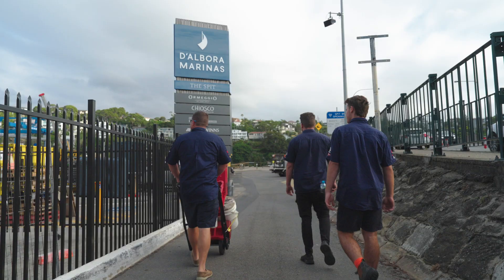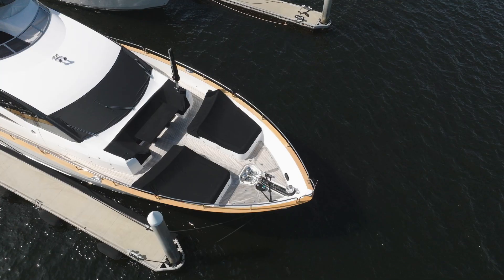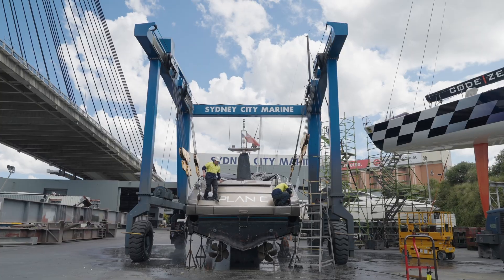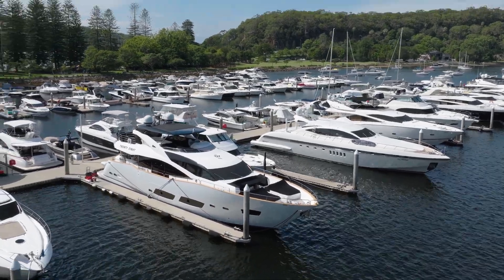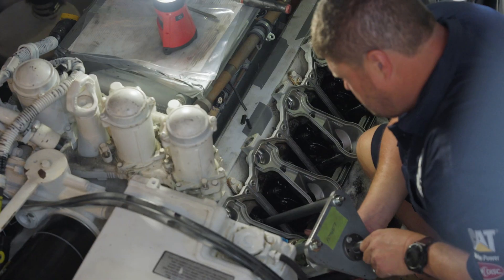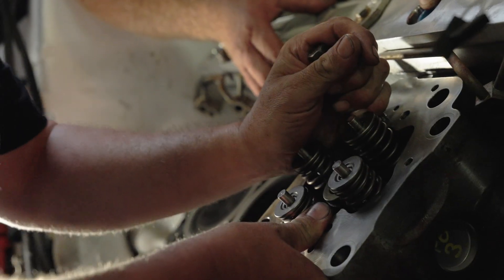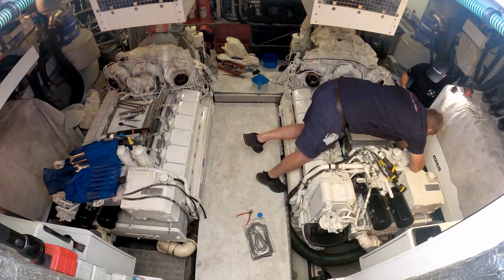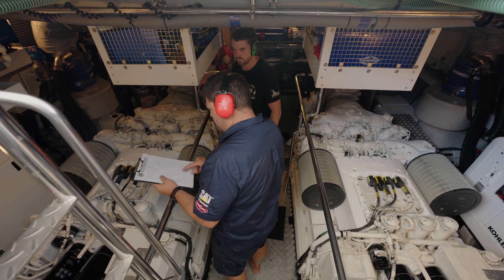Carrying Out Top End’s on 12 V 2000 MTU Engines in a 28M Sunseeker (Our Process)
Follow our process as we repair top end’s on 12 V 2000 MTU engines in a 28M Sunseeker yacht. This marine maintenance job originated from a pre-purchase inspection that found that there were cylinder head gaskets leaking oil.

Our first step was to protect the boat by placing corflute tape in the high-ware areas and the engine room.

Next, we isolated the engine by going to the wheelhouse and ensuring the keys are out of the ignition and tag it with a “do not start” sign.

We organised the parts for the job as required. We made sure we had the genuine parts ready to go before the job begins.

The fun begins as we started our work in the engine room. We stripped down the engines and kept track of the parts. Protection was our top priority as we bagged and itemised each part. Each new genuine part is itemised on a comprehensive worksheet.

We put the cylinder heads, injectors and exhaust back in. Then, we then carried out a value adjustment and refilled it with genuine coolant.

Finally, the most rewarding part. Going for a sea trial. It brings us satisfaction knowing that we’ve returned the boat to the customer in better condition.

Our comprehensive process gives our customer peace of mind that we’ve done our job the right way the first time and that engine start-up will be a breeze.

About Onboard Engineering:
Founded in 2008, Onboard Engineering is owned and operated by its Directors, Andrew Stubbs, Damian Mercieca and Shannan Day. Andrew, Damian and Shannan combined, have almost 70 years experience in the Marine Industry spanning pleasure craft through to commercial and high-performance diesel vessels.

Onboard Engineering employs qualified tradesmen that are factory trained by Cummins, Mercruiser, MTU/ Detroit, and Yanmar. In addition to this, all technicians have extensive John Deere, Northern Lights, Arneson Drive, Seatorque, Seakeeper Gyro Stabilizers and ZF transmission experience.

We operate eight mobile service vehicles. Over time, we have developed strong relationships with various marina's, hardstand and slip way facilities.

Onboard Engineering has a workshop located in Taren Point, Sydney, Australia. Taren Point is located centrally to Port Hacking, Georges River / Botany Bay and Sydney Harbour. Onboard Engineering has an additional workshop located at Buraneer Bay Marina. Onboard Engineering also has a large customer base with vessels on Pittwater. Onboard Engineering services many super yachts and game fishing vessels from Cooktown to Eden. Onboard Engineering supplies technicians to many parts of the world including the USA, Europe, Asia, South Pacific and New Zealand.

🎥 Thank you kindly to @rising_tide_film for capturing this video.